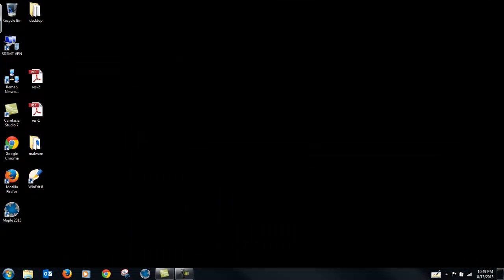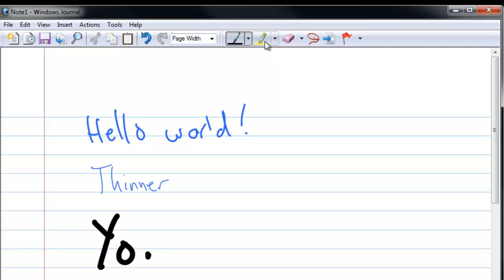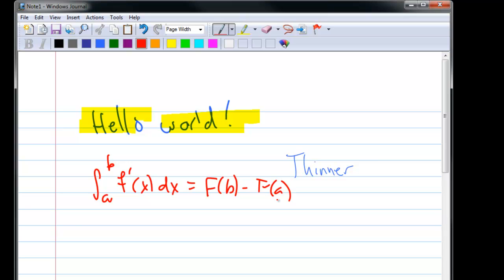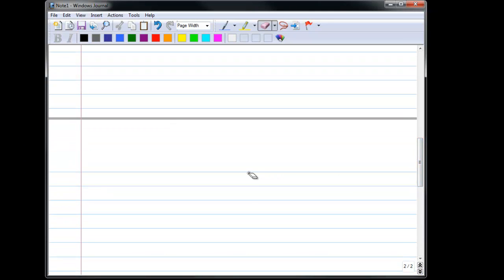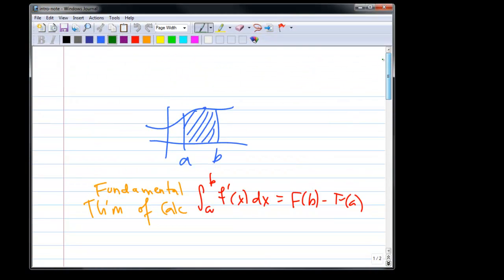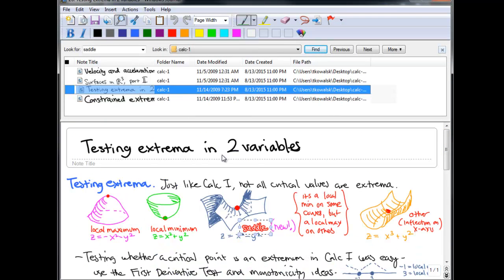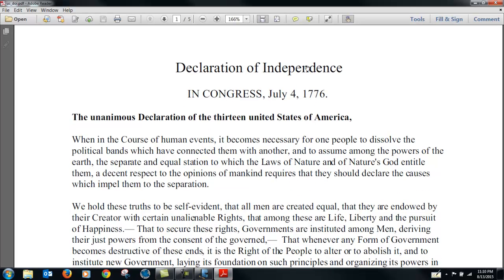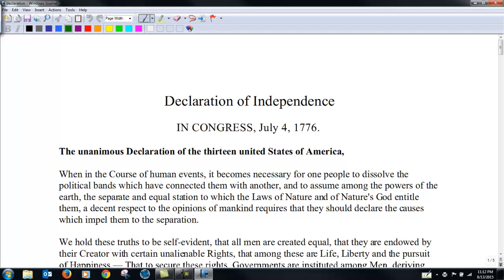MathSpark 11: Windows Journal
This 9 minute video will introduce you to Windows Journal, an easy and intuitive note-taking program on the Tablet PC.